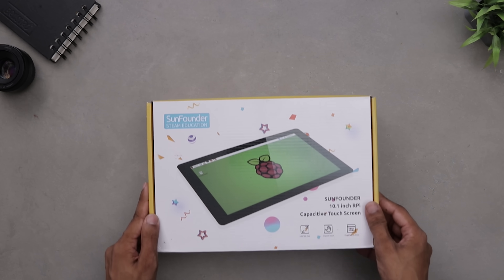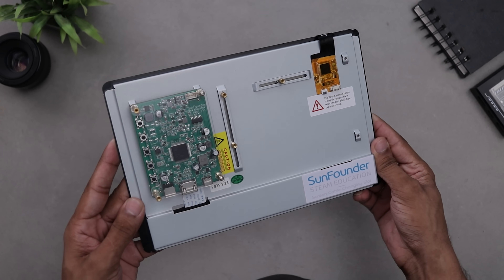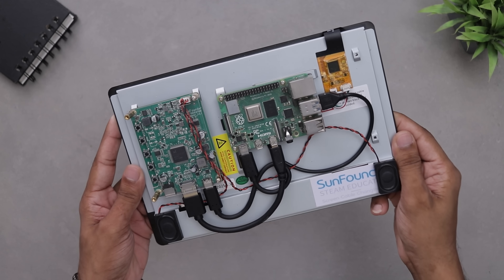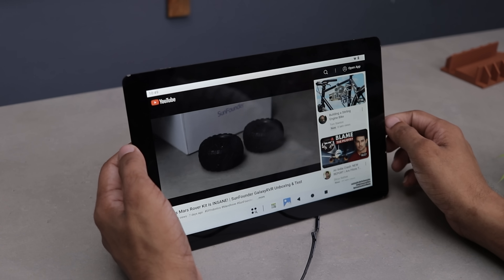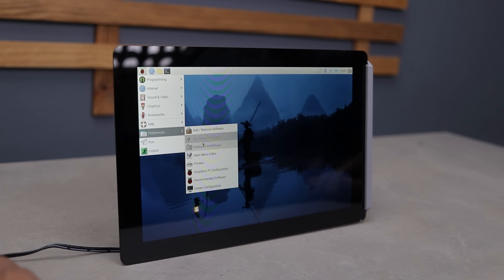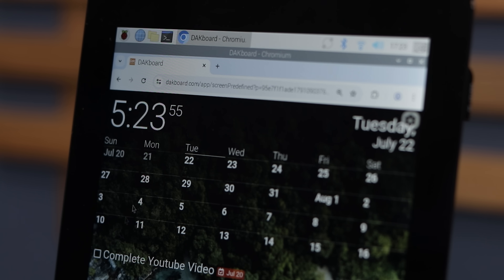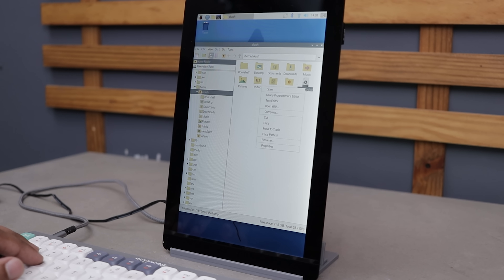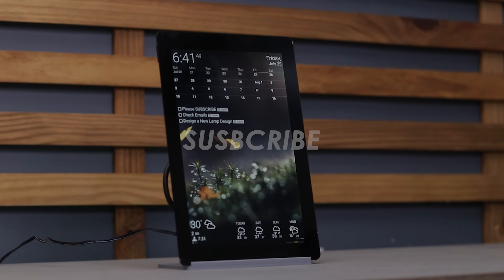Build a Smart Dashboard with SunFounder’s 10.1” Touchscreen Display!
In this video, we’re checking out the all-new **SunFounder 10.1" IPS Touchscreen Display** — a perfect display for building your very own **smart dashboard, control panel, or retro gaming setup**. Whether you're using a Raspberry Pi, Jetson Nano, LattePanda, or even your laptop, this display offers **plug-and-play functionality** with HDMI and USB, no drivers required for most systems.

👉 I'm using a **Raspberry Pi 4 running Android (Emteria OS)** to build a **clean, vertical DAKboard setup** — showing time, calendar, weather, and more — all controlled by touch, no keyboard or mouse needed!

✅ Features:
- 10.1” IPS touchscreen
- Built-in stereo speakers
- 10-point capacitive touch
- Plug & Play HDMI + USB
- Mounting support for SBCs on the back
- Compatible with Raspberry Pi, Jetson Nano, LattePanda, Windows, Ubuntu, Android

📦 Inside the Box:
- 10.1" Display
- 12V 5A Power Adapter
- Touch cable
- HDMI cable
- Screws and wires

This display is clean, responsive, and super easy to work with — perfect for DIYers and makers. Don’t forget to check the links below to grab one for your next project!